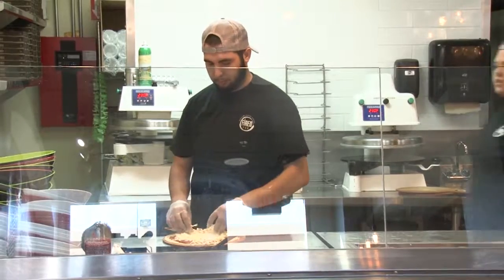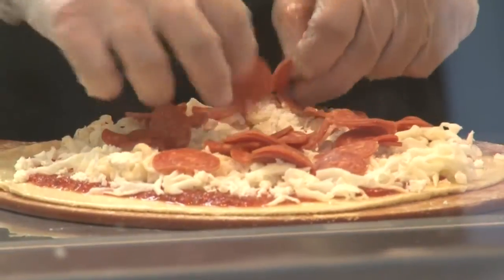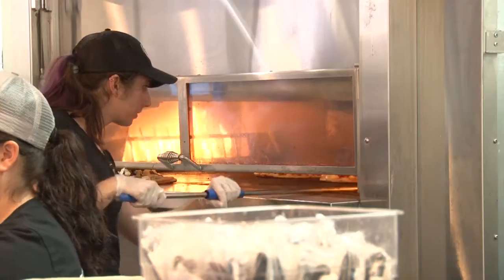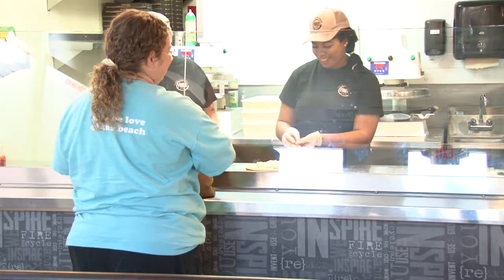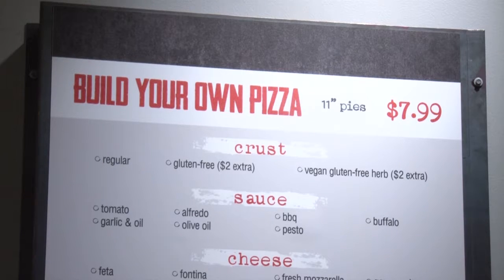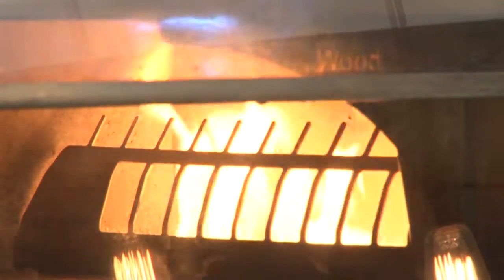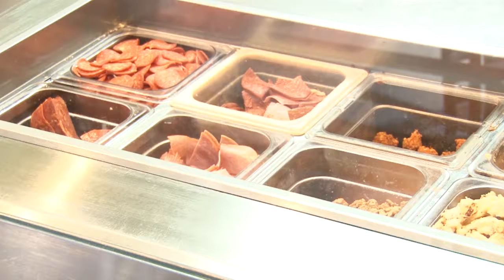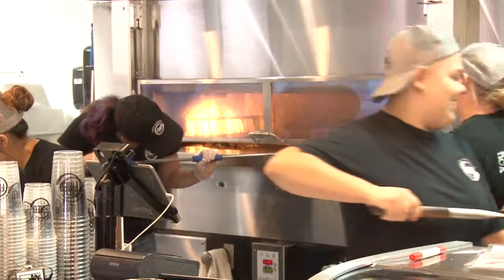Online Video Profile